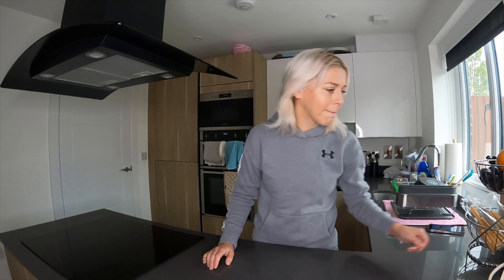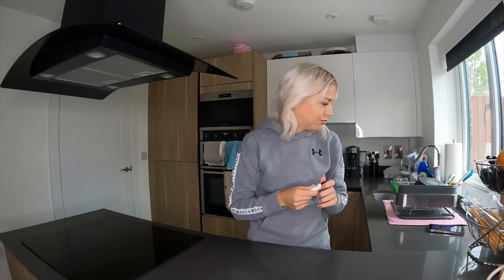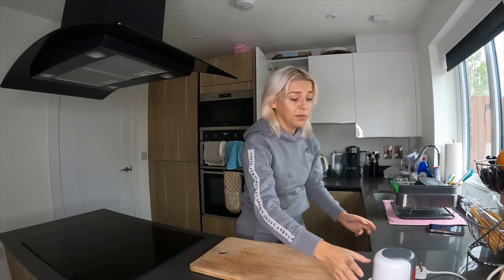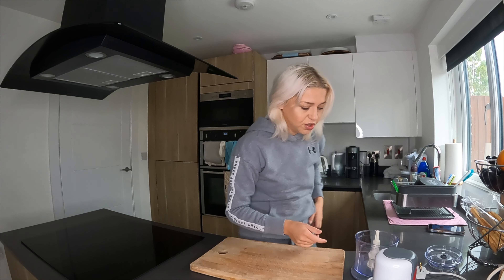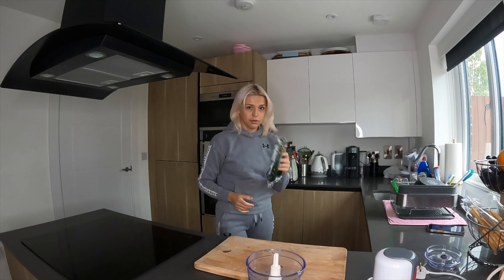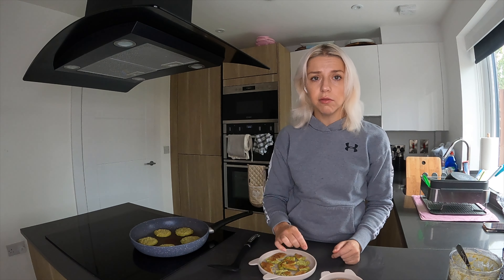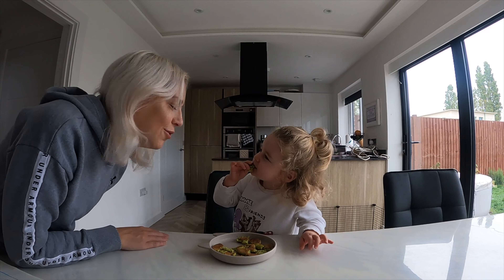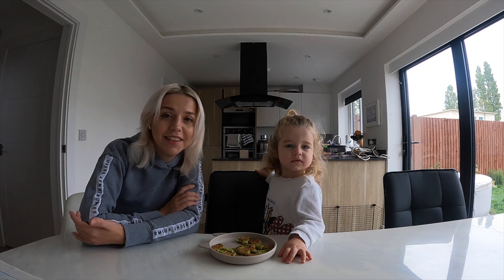EASY TODDLER MEAL - QUICK AND HEALTHY BREAKFAST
I hope this breakfast idea of courgette pancakes will be helpful for some mums with toddlers. Good thing about this recipe is that you can enjoy it too. And it's so healthy and low on calories that you can loose weight on them too :) Isn't that a bonus for us mums?!